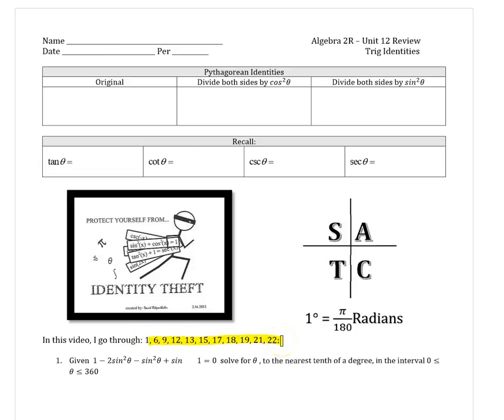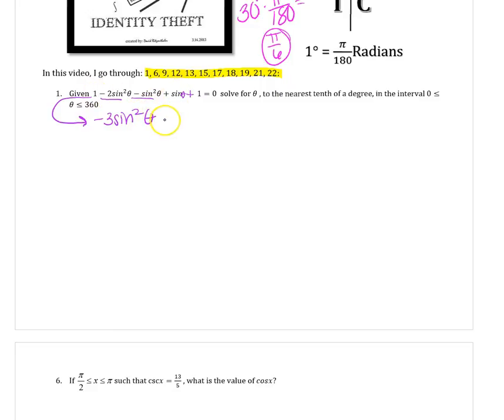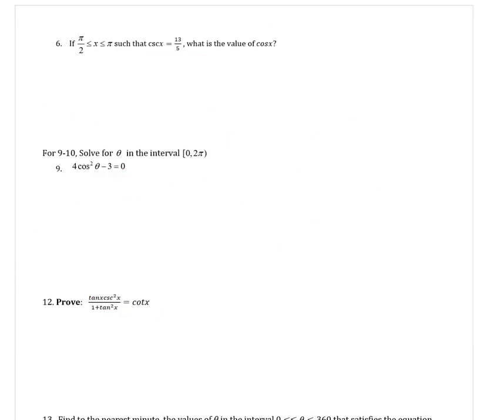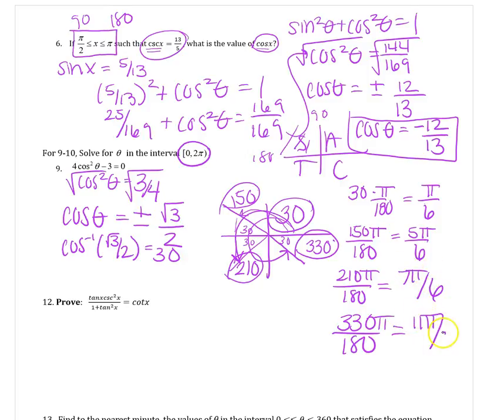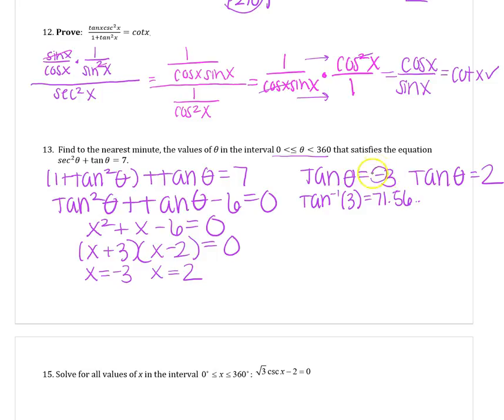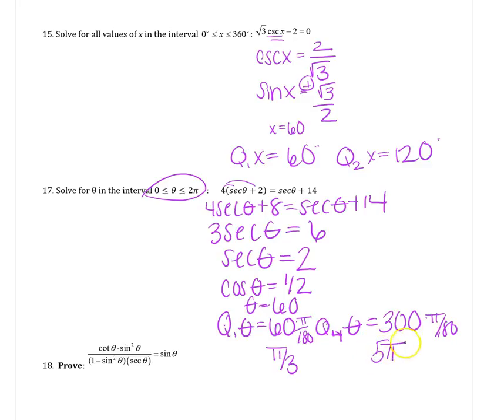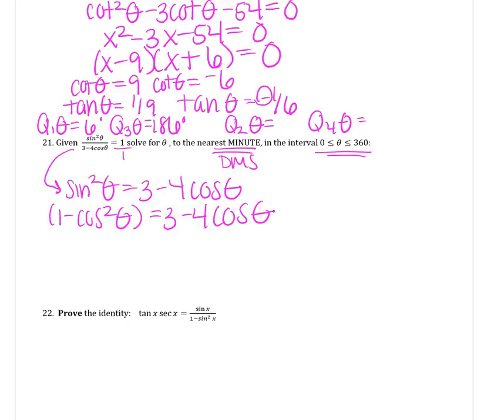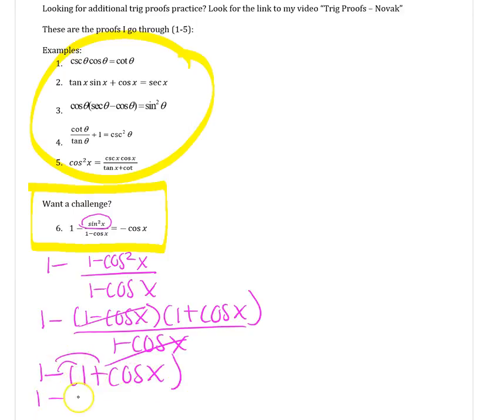Algebra 2R Unit 12 Review Video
Link to Additional trig proofs provided at end of video! Pretty cool